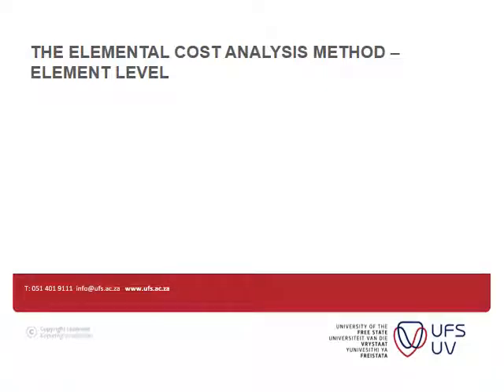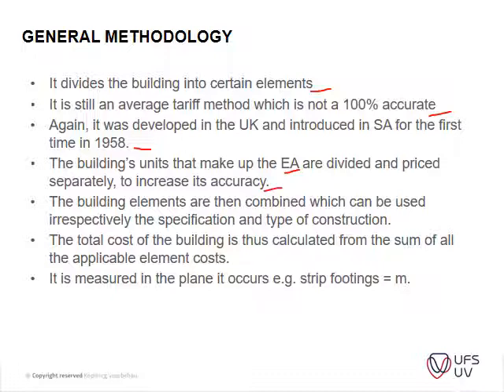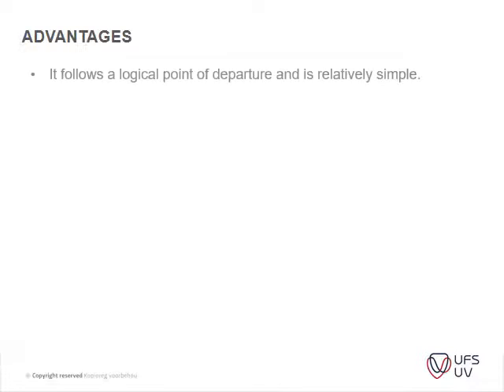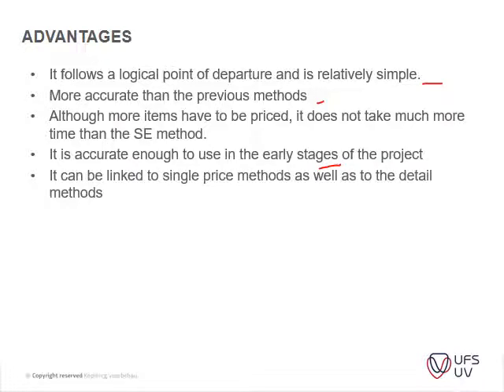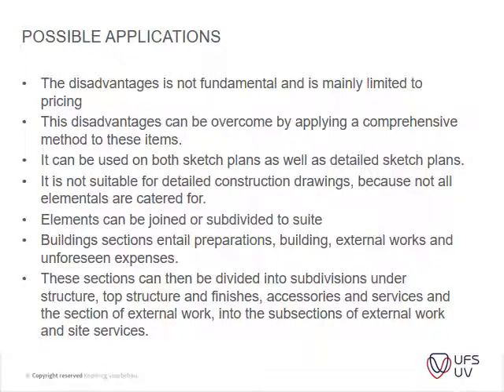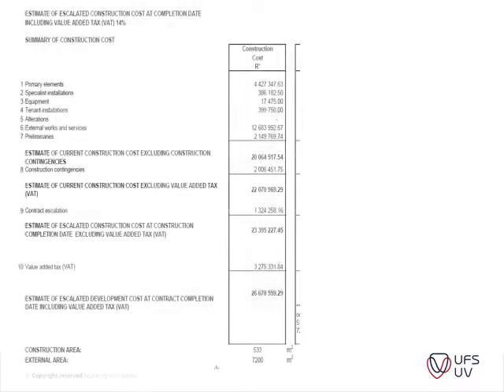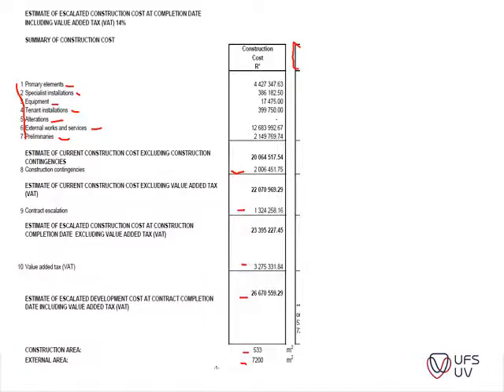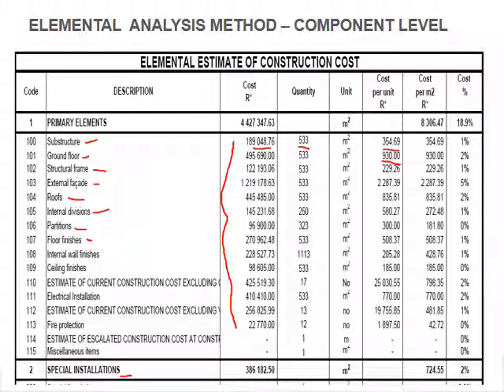EOK6804 Lecture 7 2 Recording